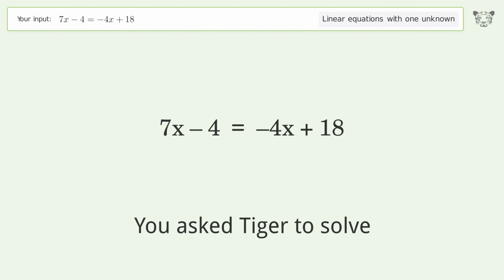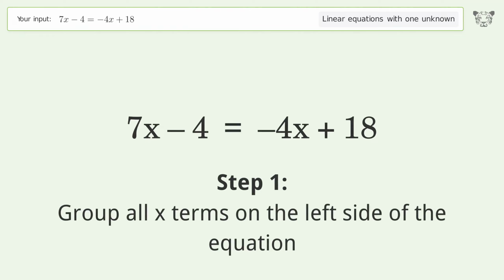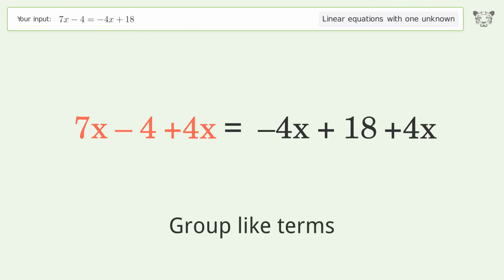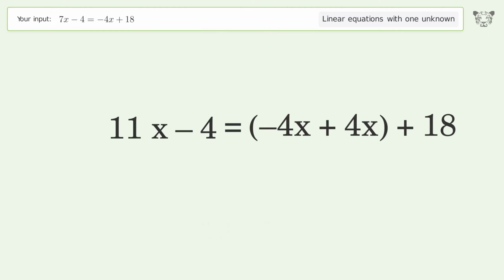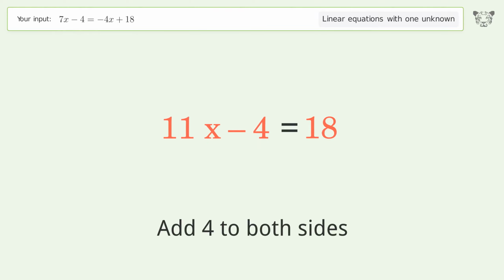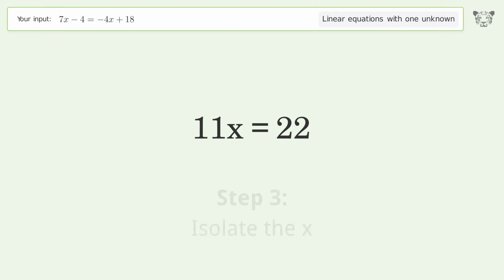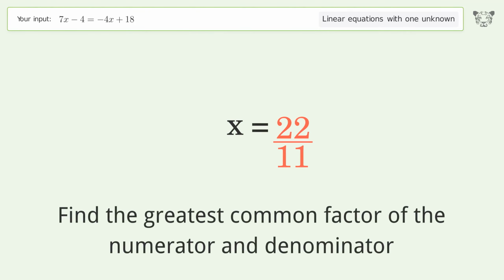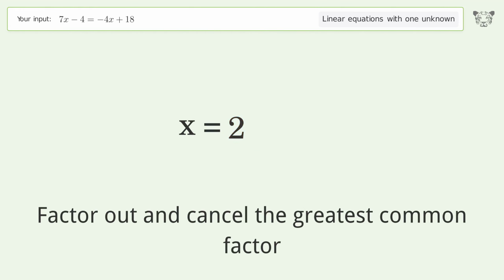Solve 7x-4=-4x+18: Linear Equation Video Solution | Tiger Algebra